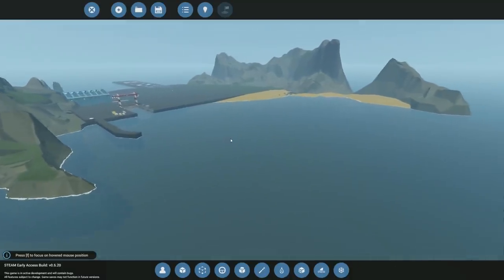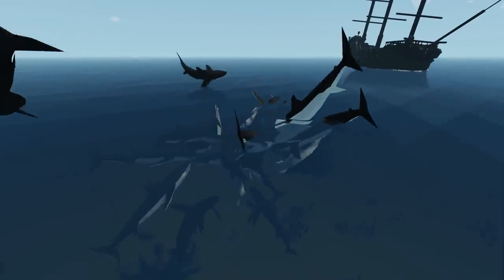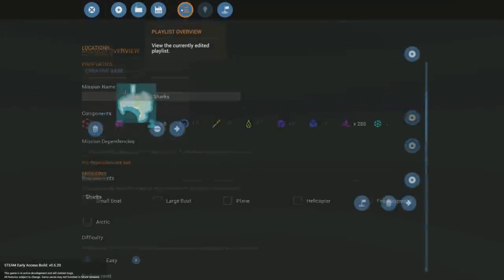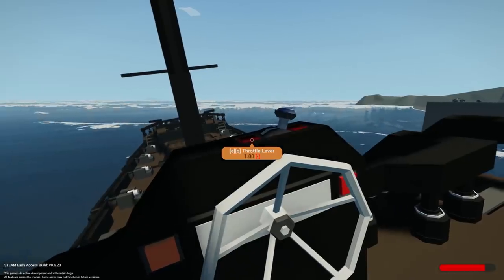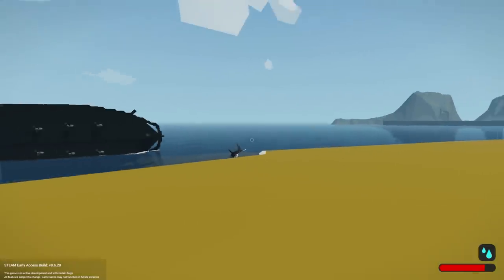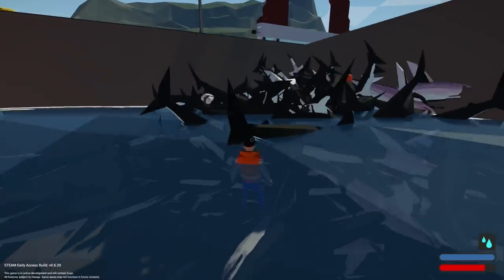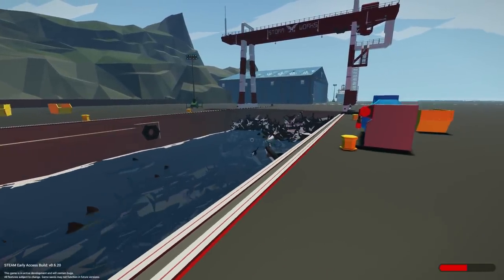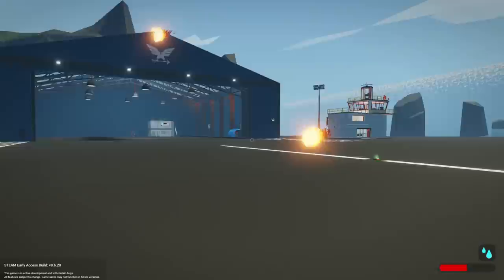1000 SHARKS VS MASSIVE TSUNAMI! - Stormworks: Build and Rescue Gameplay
1000 SHARKS VS TSUNAMI! - Stormworks: Build and Rescue Gameplay

Welcome to Camodo Gaming's Let's Play of Stormworks Update Gameplay. Today we are playing with the mission editor and spawning 100 sharks!